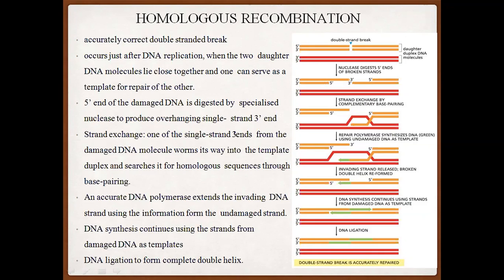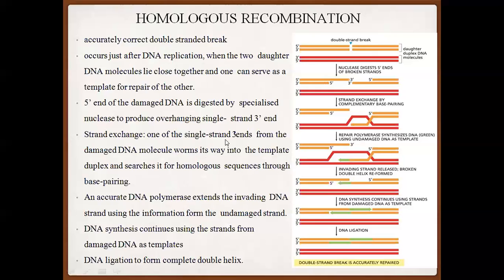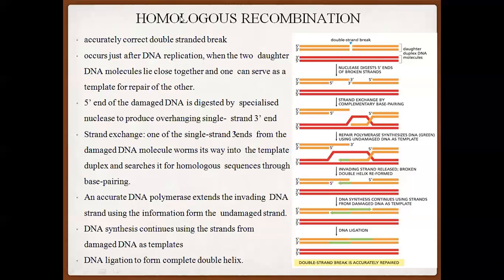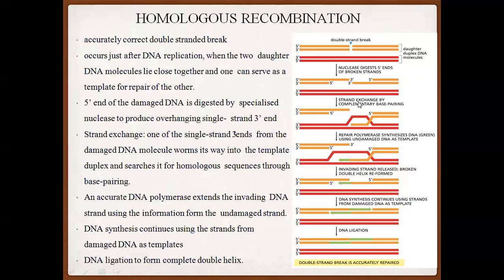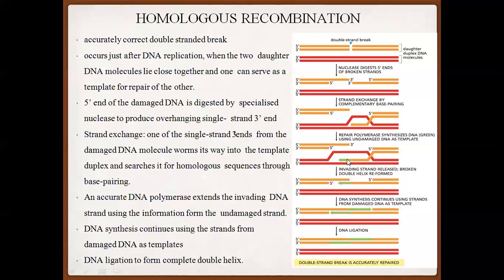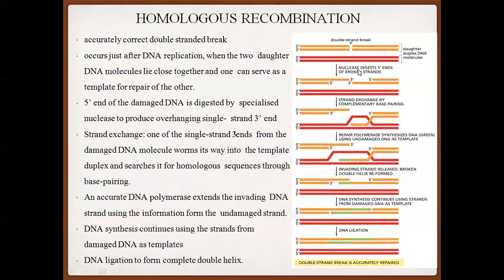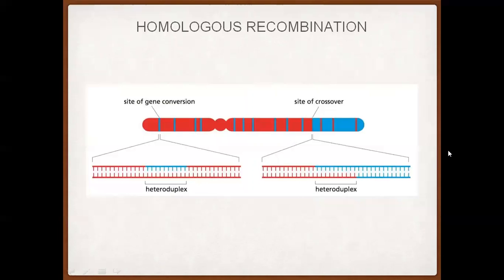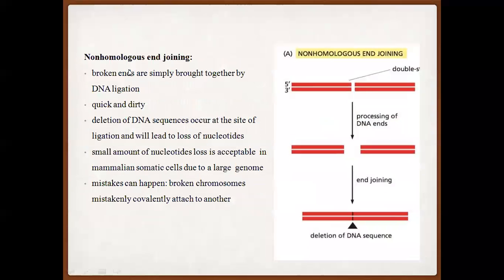Lecture33_BBT401_Homologous recombination DNA repair